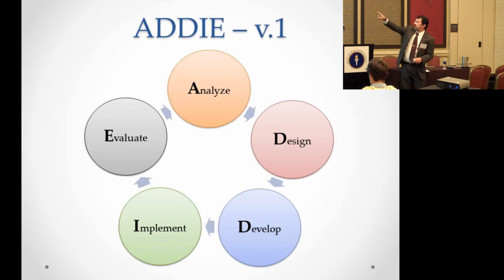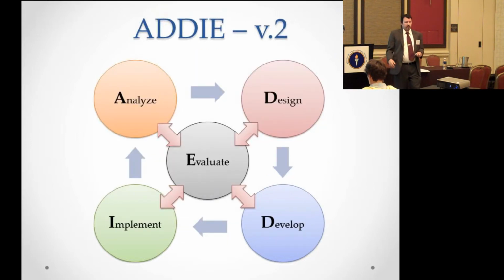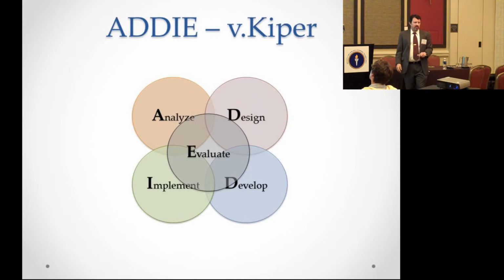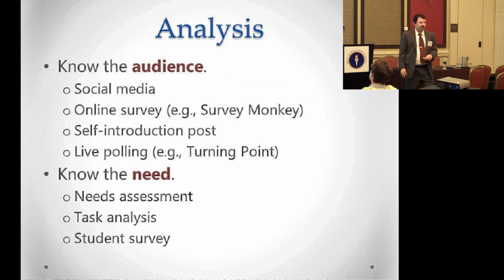Education is Salesmanship Part 1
A talk I gave at the Society for Applied Learning Technologies (SALT) Conference August 15, 2014.